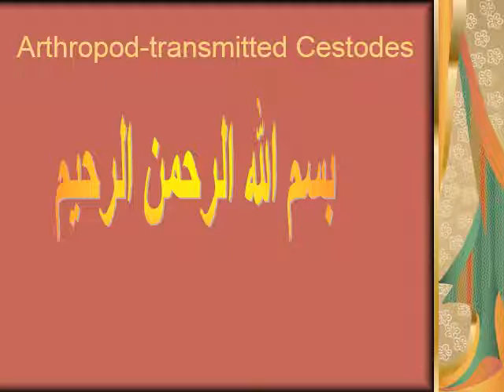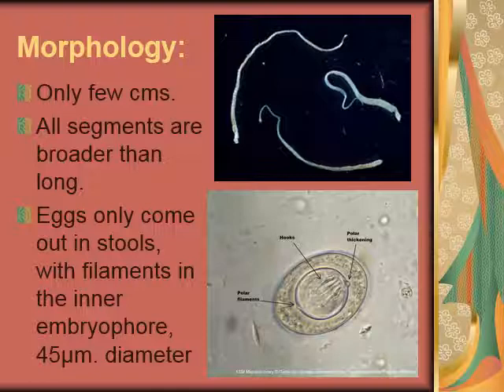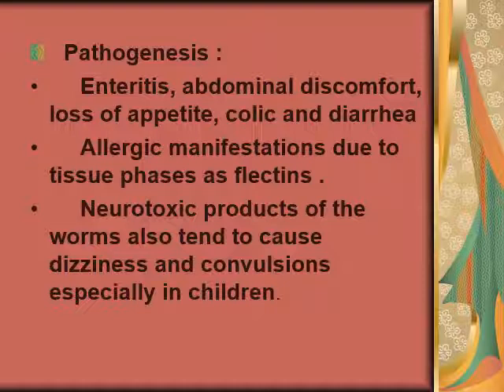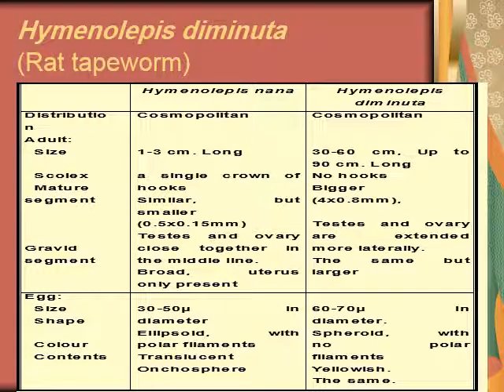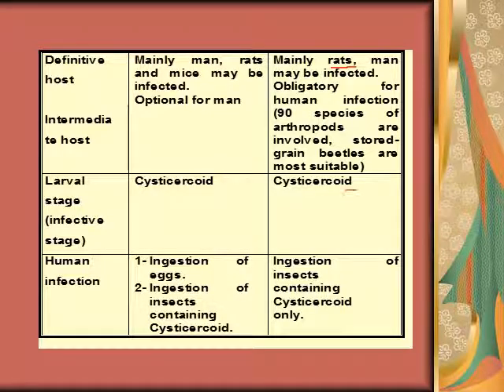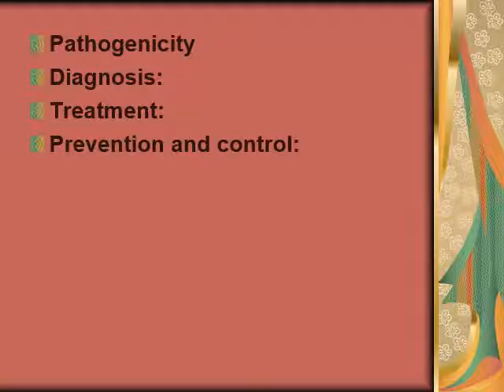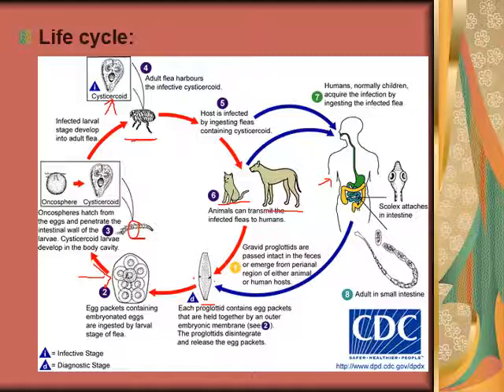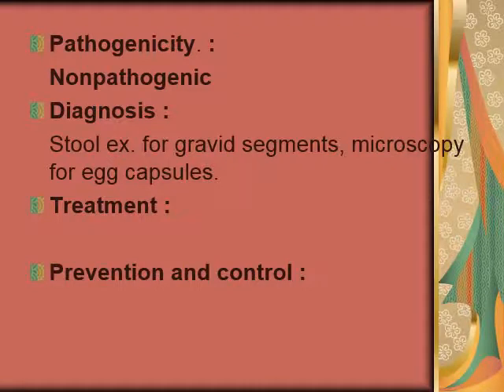Arthropod-Transmitted Cestodes | Parasitology | Postgraduates | by Prof. Magda Elnazer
Arthropod-Transmitted Cestodes | Parasitology | Postgraduates | 1st Part | by Prof. Magda Elnazer | Faculty of Medicine | Assiut University